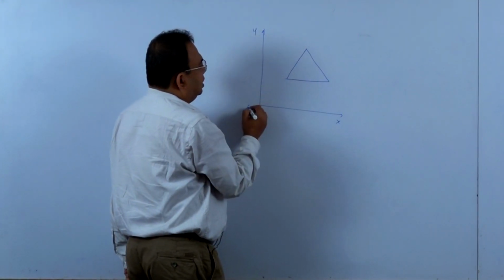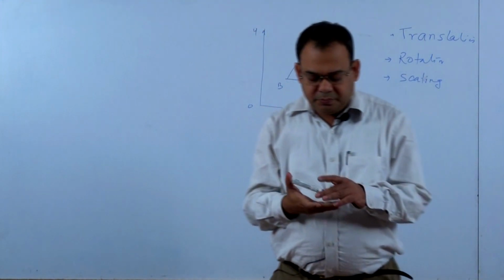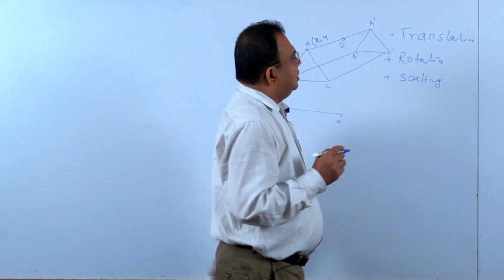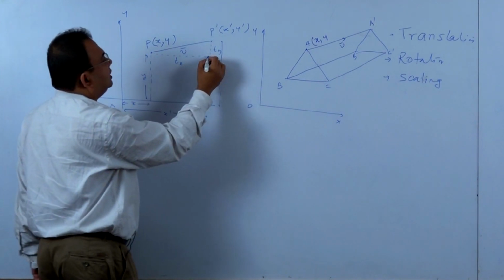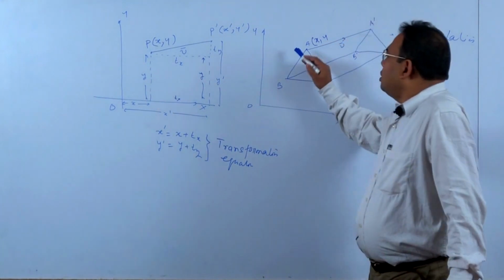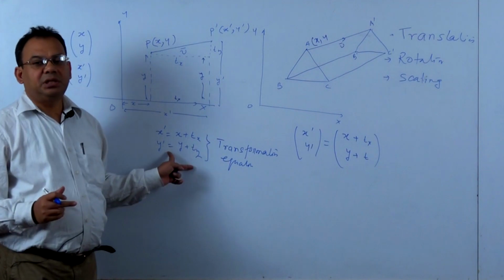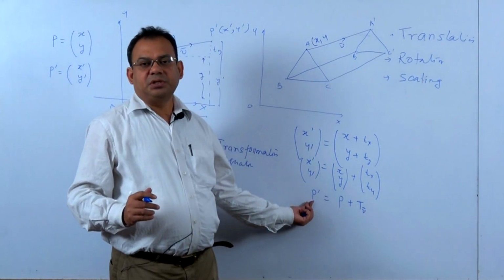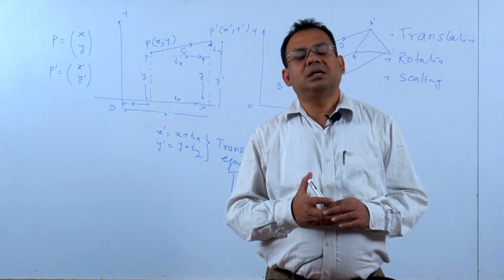COMPUTER GRAPHICS| LECTURE 2 | PROF. TAPAN KUMAR HAZRA | IEM